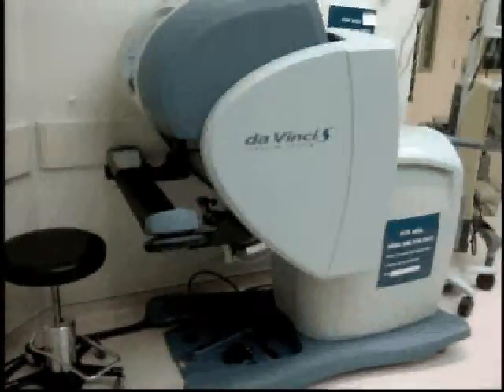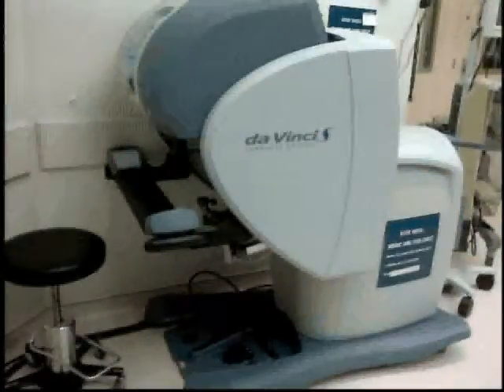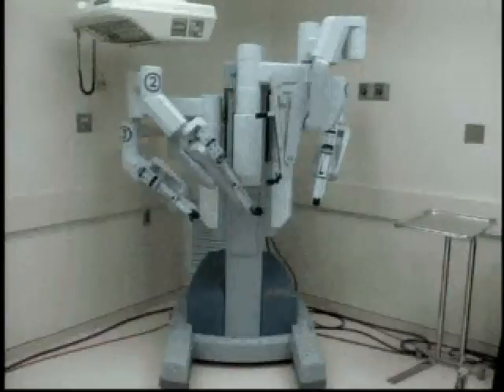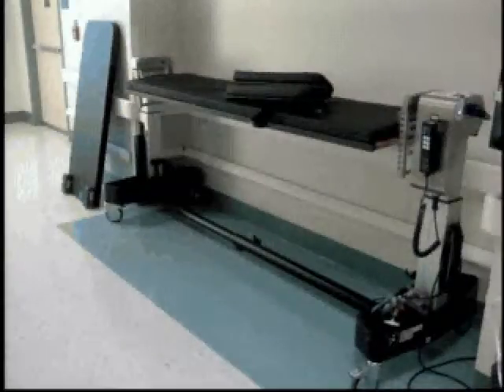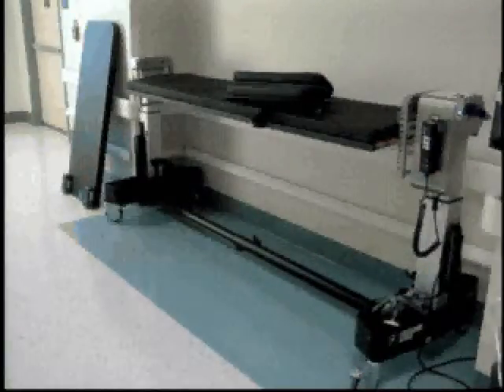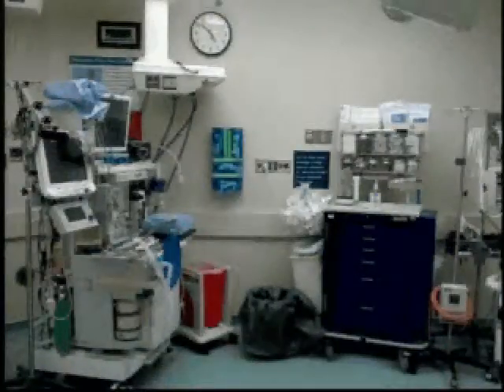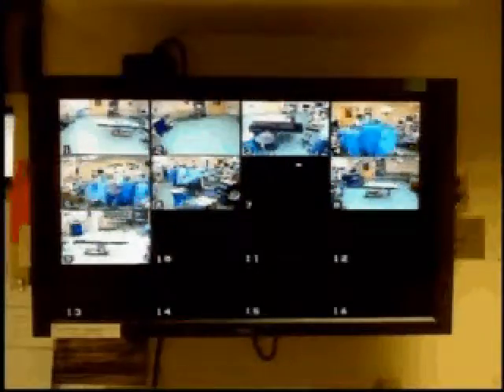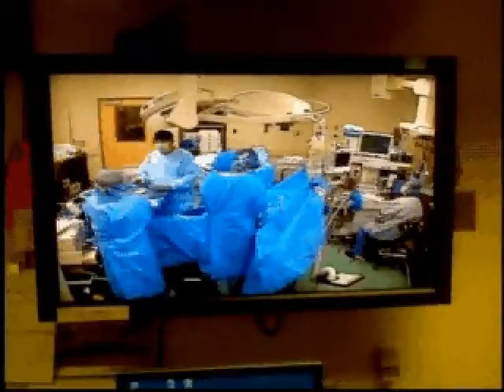Lynchburg Live Episode 14 (OR Nurse) 2/3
warning: very quiet
Lynchburg Live is a cable access show in Lynchburg VA. This episode is about OR Nurses.